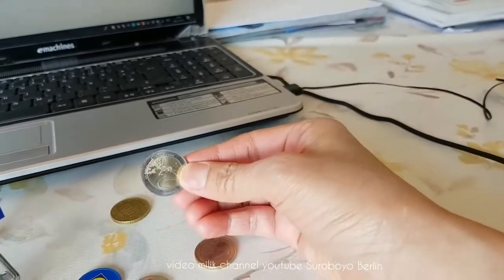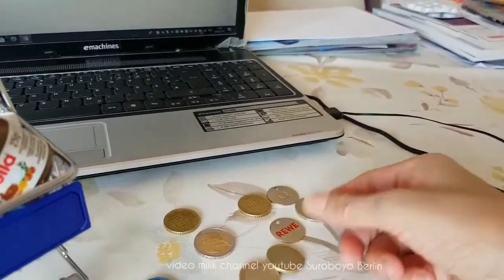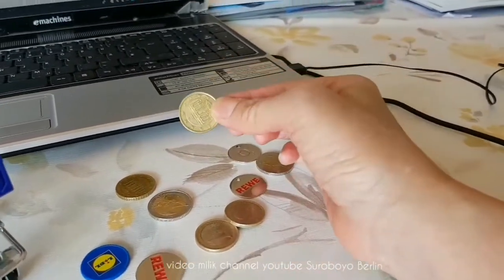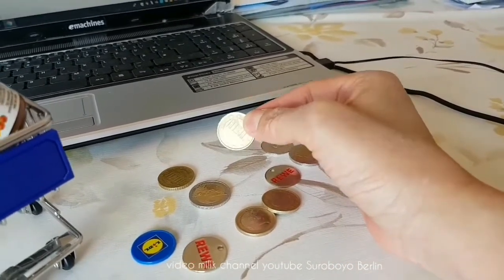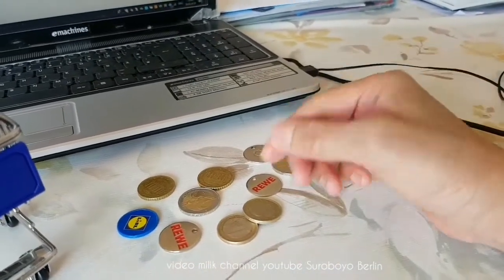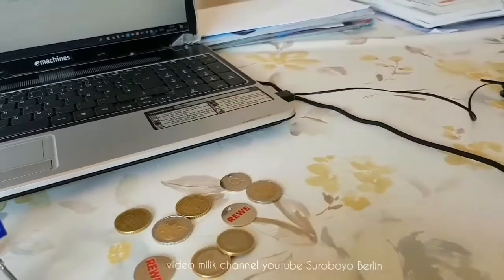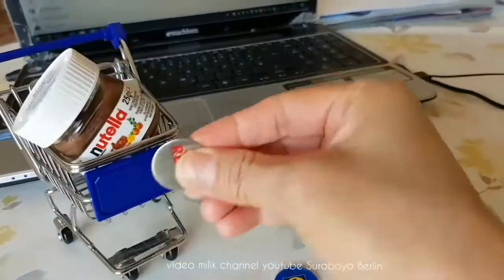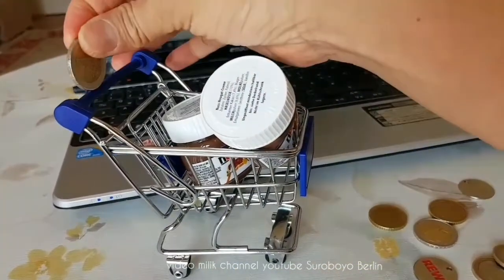Trolley Berbayar? / Info Bagi Pendatang (1) / Bahasa Indonesia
Mau belanja ke supermarket? Perlu trolley? Bagaimana caranya? Tonton deh video ini.. Terutama bagi calon turis atau oendatang di Jerman/Eropa.

Tonton juga video kelanjutannya ...